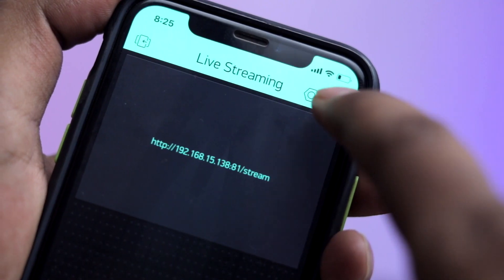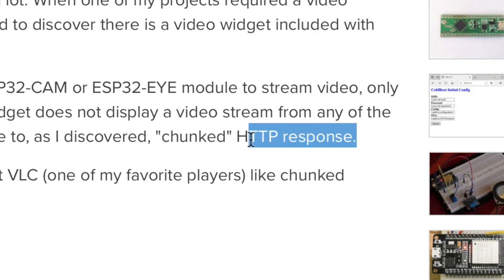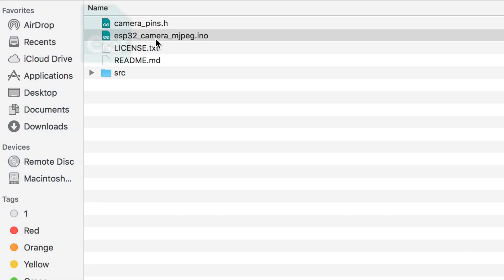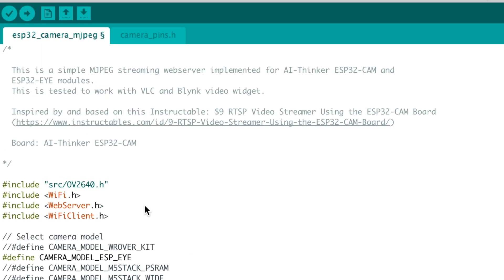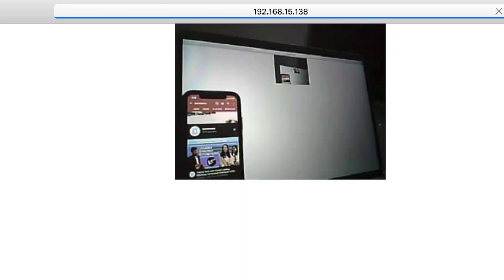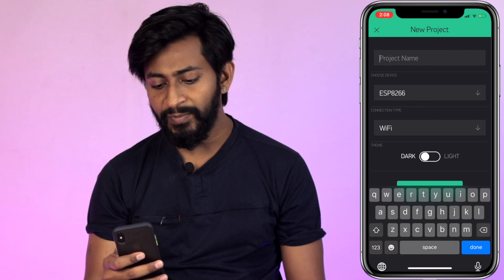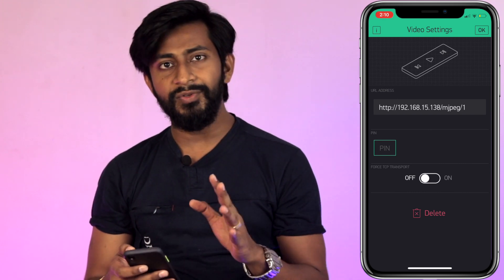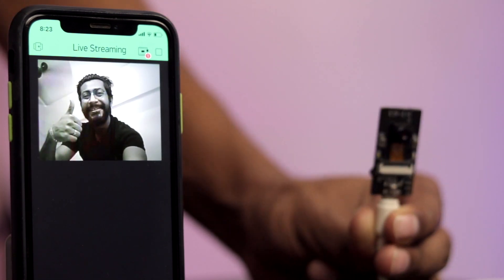Blynk Live Video Streaming using ESP32 cam/ESP eye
In this video I have shown how you can stream live videos using your Blynk IoT Application from your ESP EYE board.This project can also be made using ESP32 Cam and all other ESP32 based Camera boards.

I hope you love it and learn something new from it.

Buy the components for your projects 💡🔌